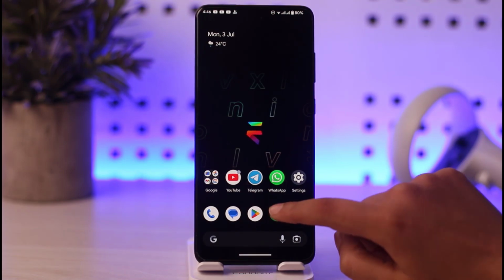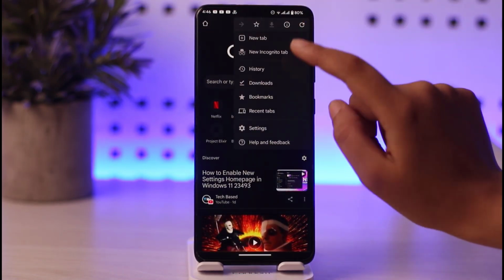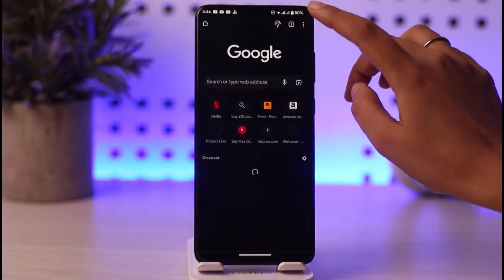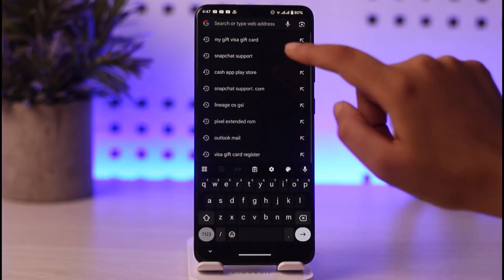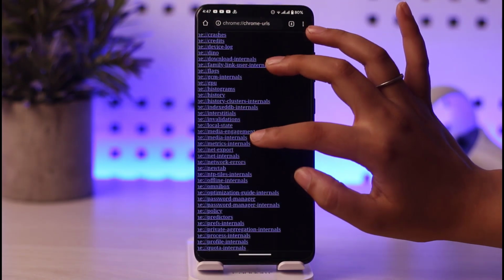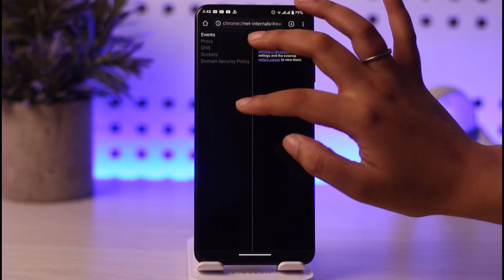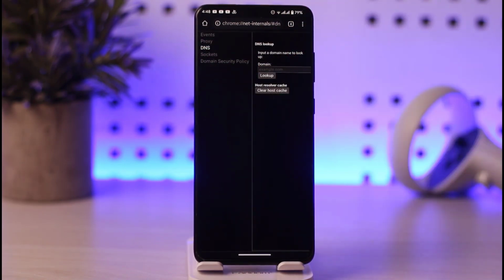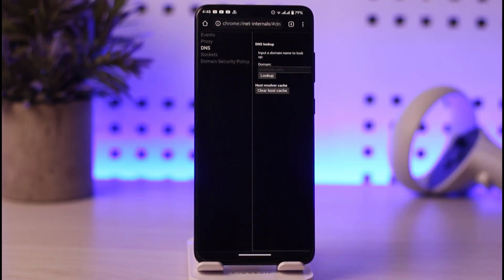How to View and Delete Incognito Mode History | 2023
In this tutorial, I will guide you on how you can easily delete Incognito mode history.
0:00 Intro
0:15 Open incognito tab
0:28 Delete history
1:26 Conclusion